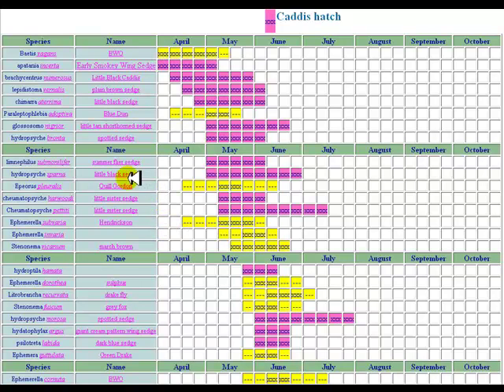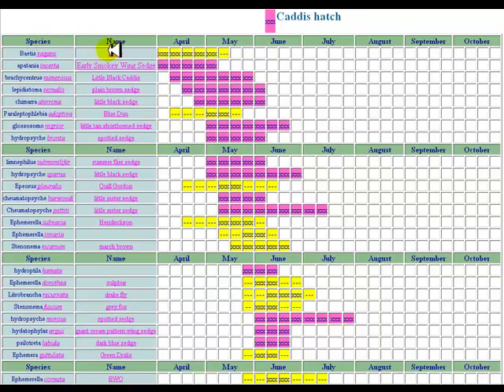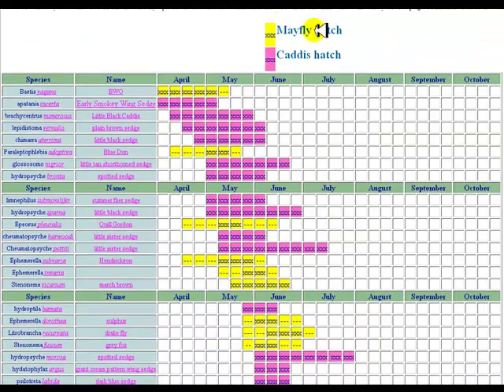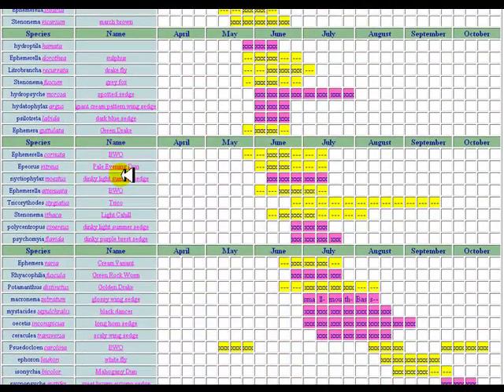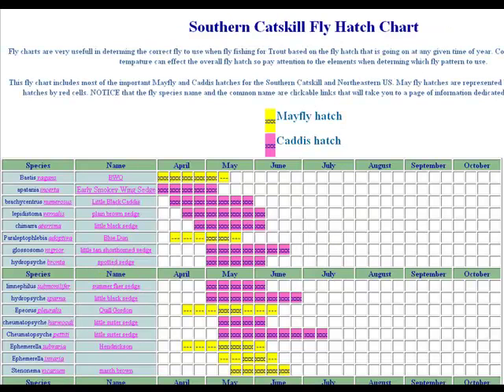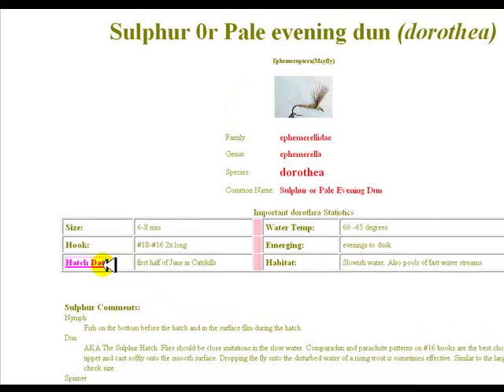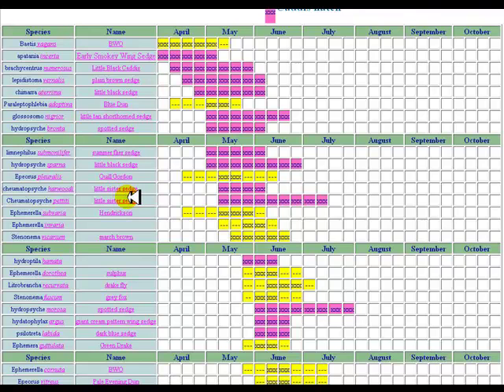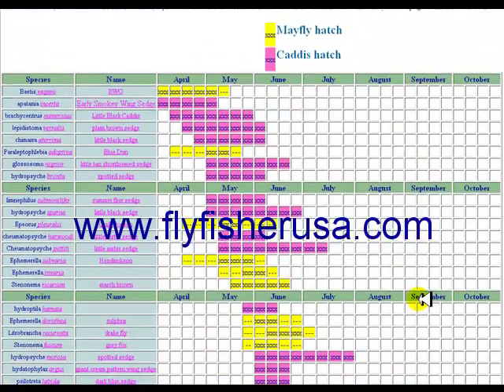Fly Chart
Fly chart for the Catskill flies. This fly chart lists approx fifty fly hatches and fly patterns
hatch chart includes BWO,Caddis,Blue Dun,Hendrickson,sedge,Quill Gordon,march brown and a whole lot more. A must bookmark for the trout fly fishing season.